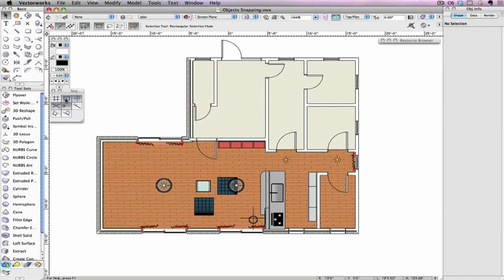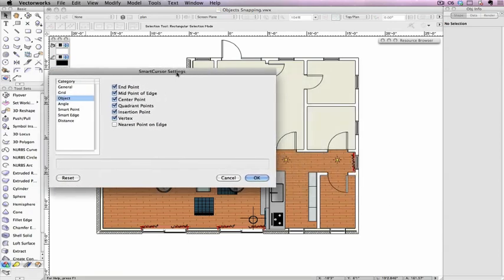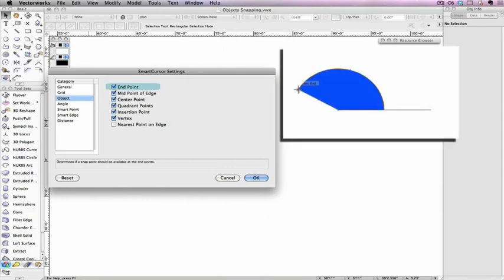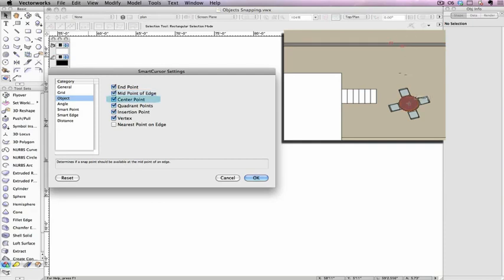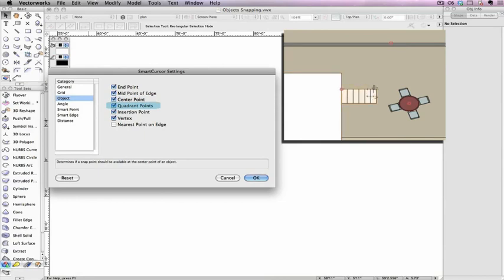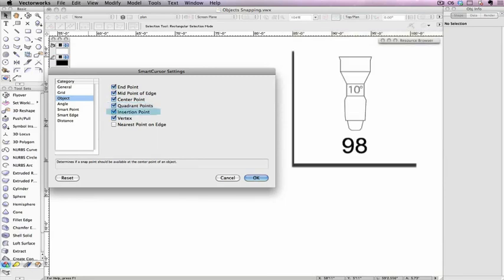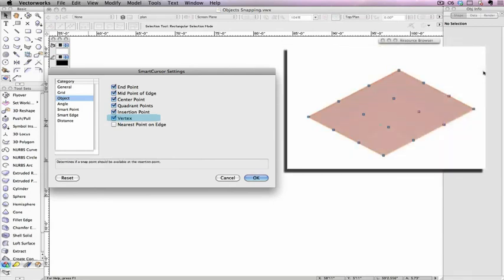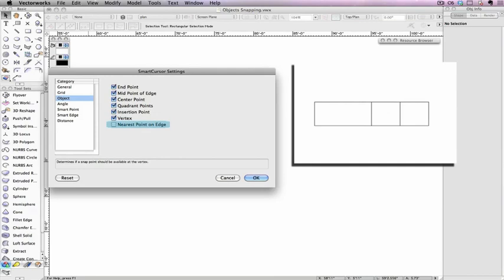Vectorworks 2015: Object Snapping